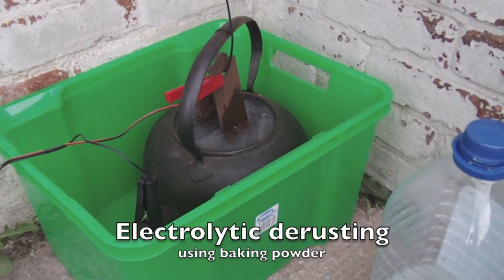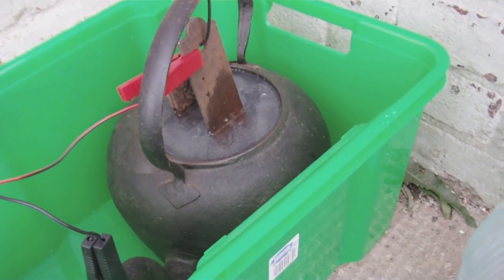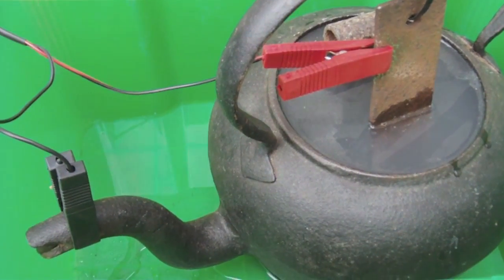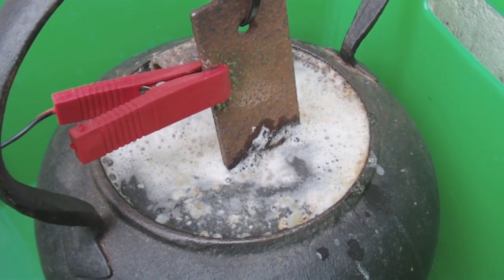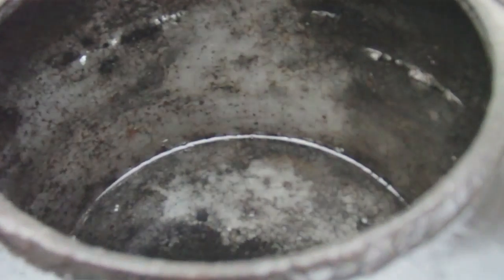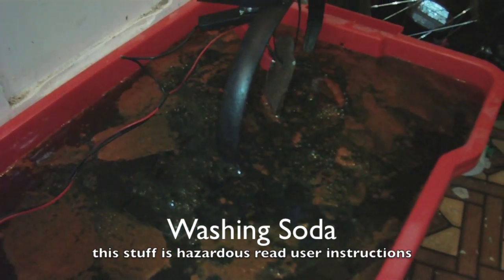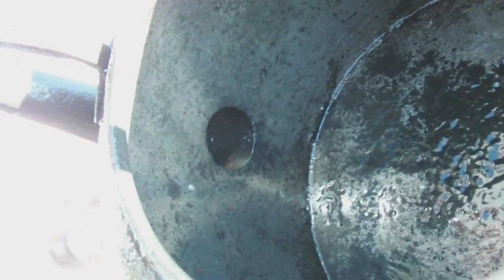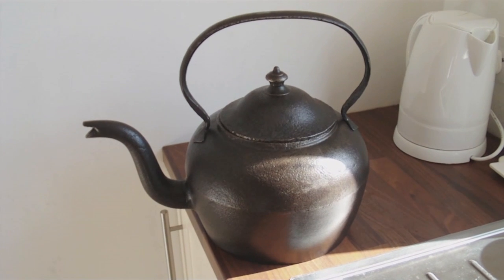Electrolytic derusting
Removing rust from a cast iron kettle we intend using on our open fires.